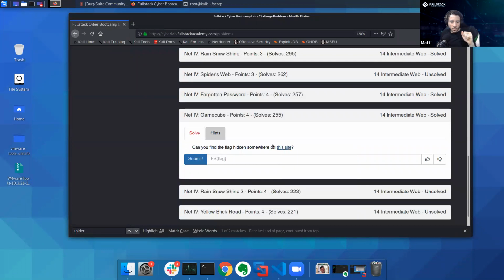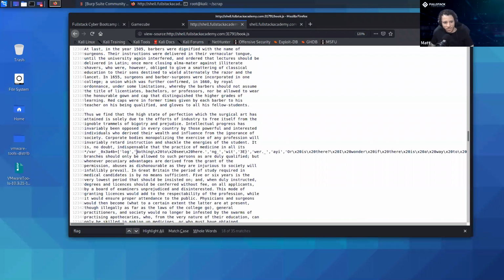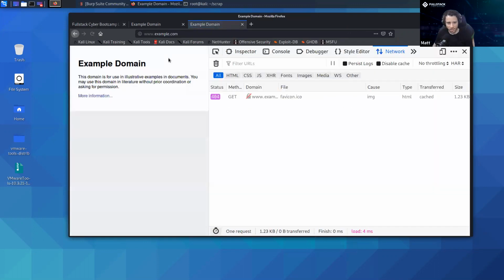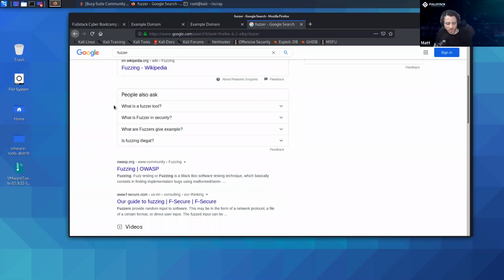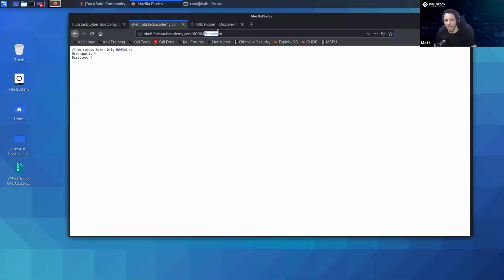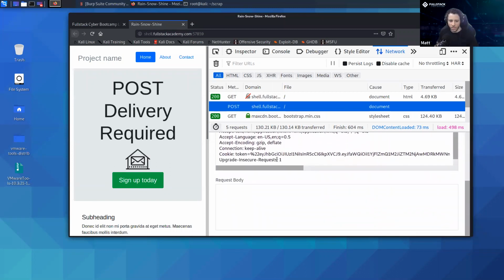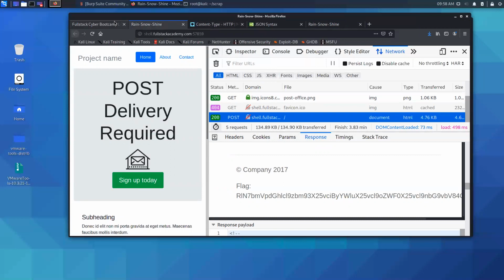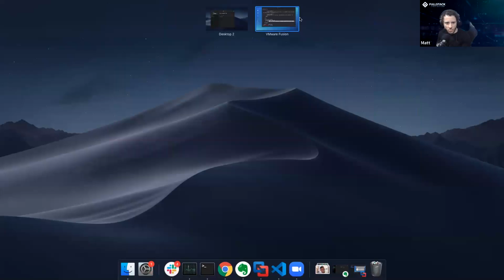morning review 11 17 2020